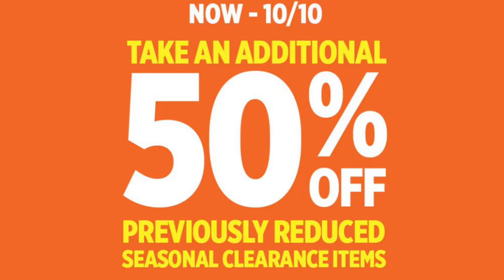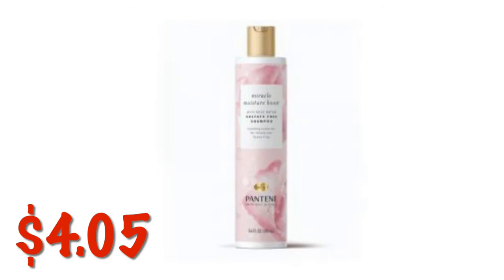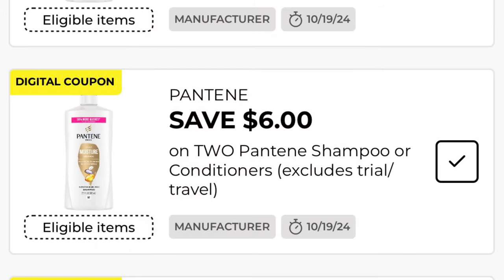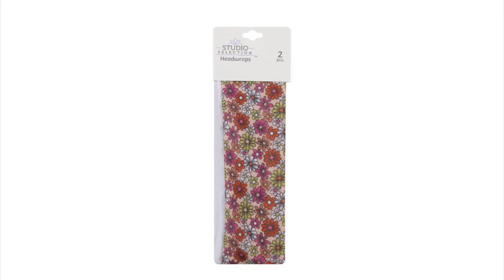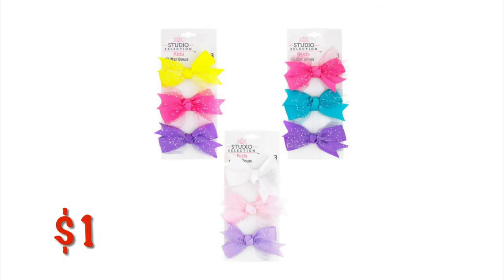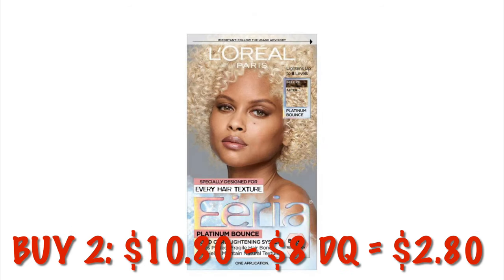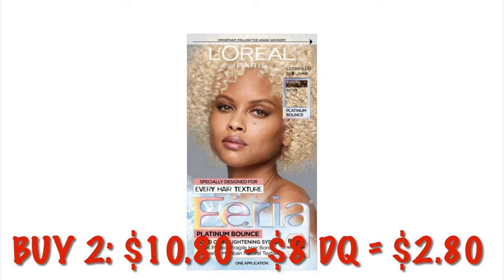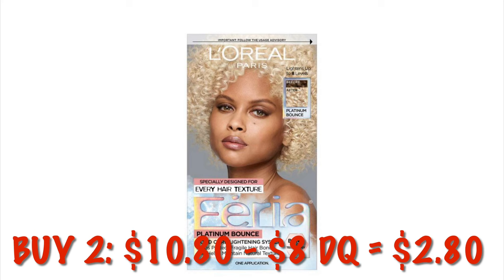🔥DOLLAR GENERAL HAIR CARE 🔥CLEARANCE VISUALS VII🔥FREE PANTENE WITH OVERAGE🔥$0.25 SHAMPOO🔥HOT DEALS🔥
The clearance event ends at the close of business day on Thursday, 10/10. We can shop all day to our heart’s content but come Friday it will be back to full price.